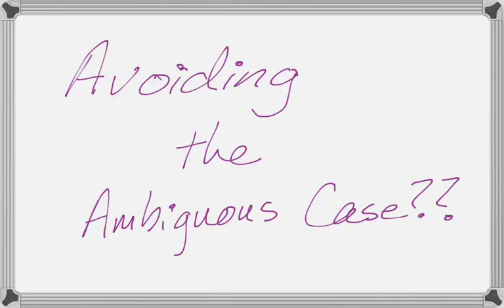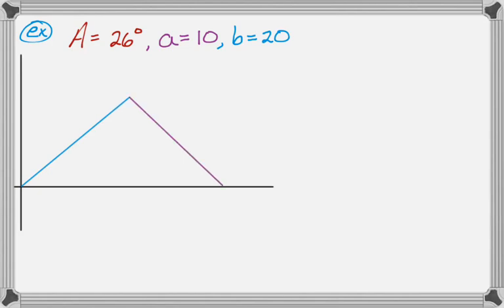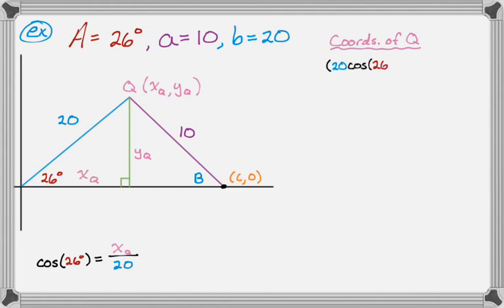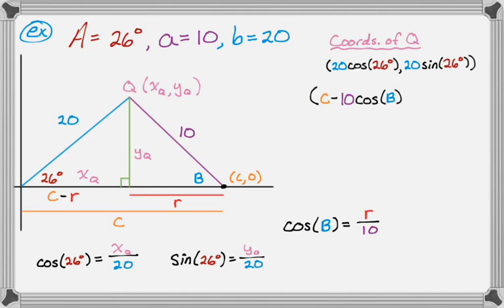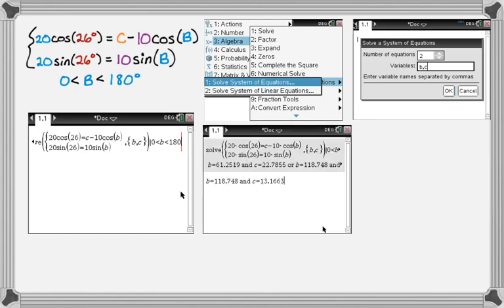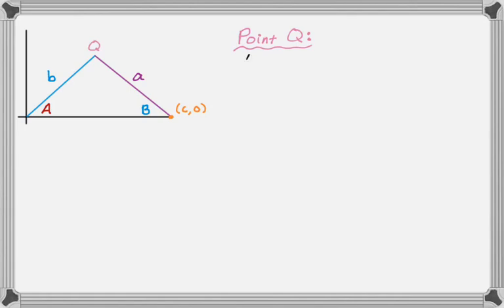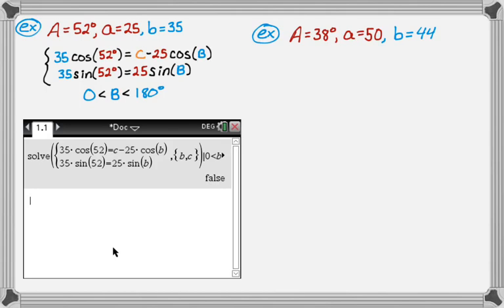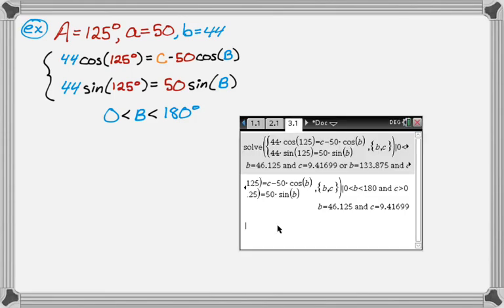Another Approach to the Ambiguous Case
This video shows how you can pretty much totally avoid the ambiguous case of the Law of Sines if you're willing to do some coordinate geometry/trigonometry.  It's really not that bad and if you combine it with a CAS, you get the solutions really quickly.